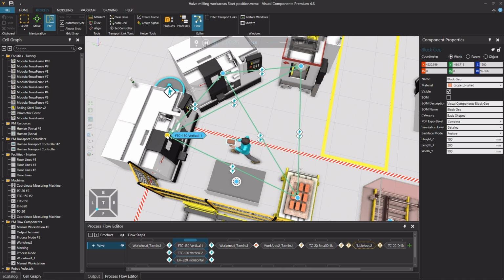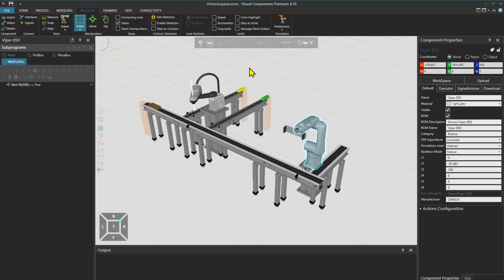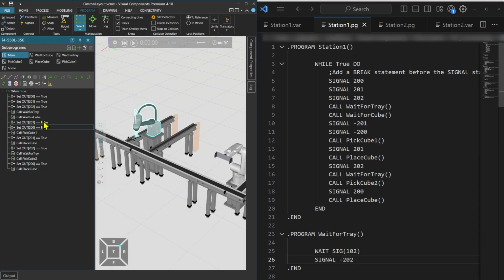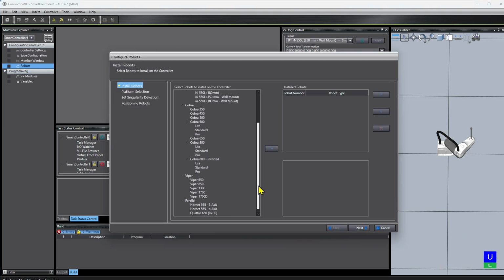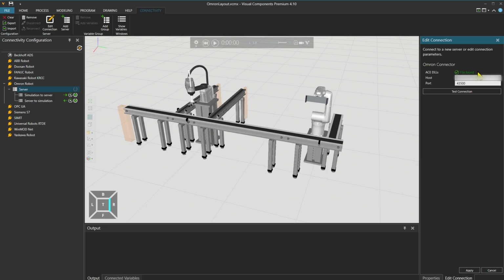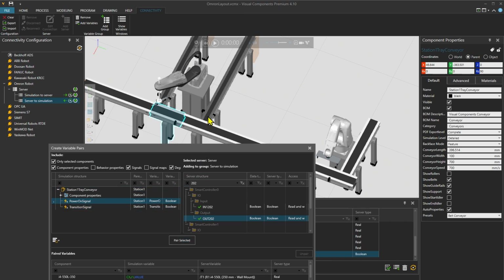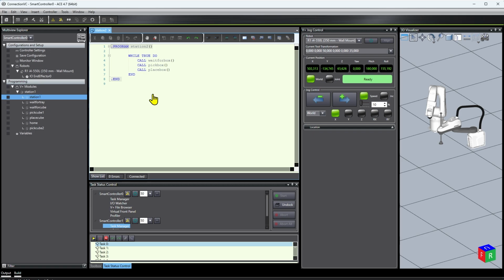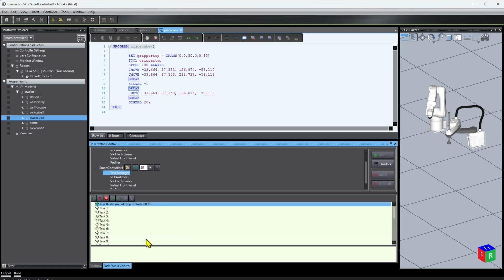Omron Robot - Connect Omron simulation model to Omron ACE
In this tutorial you will learn how to connect a Visual Components (VC) Omron robot models to Omron ACE software. With connectivity you can virtually commission your robot programs or monitor the behavior of an existing robot system. This tutorial covers the creation of a virtual controller in Omron ACE software, VC robot programs and creating a connection between the VC model and the Omron ACE controller.

Note that to complete this exercise you will need the following:
ACE 4.x available from your regional Omron office or website.

Chapters:
00:00 Introduction
00:20 Enable Connectivity feature
00:53 Examine the layout and run the simulation
01:38 Checking the Signals connected to the robots
03:05 Run the simulation again
04:11 Post-processing the robot programs
06:34 Create a project in Omron ACE
07:00 Configure robots in Omron ACE
09:40 Adding Post-processed robot programs to Omron ACE controller
11:26 Connect Visual Components to Omron ACE controller
11:39 Changing the installation path of the Omron ACE controller
12:45 Connecting the Omron Robot server
12:51 Configure the server to simulation variables
16:38 Configure the simulation to server variables
18:24 Adding BREAK statements in robot programs in Omron ACE
20:24 Executing robot programs using Task Manager in Omron ACE
21:31 Return to Visual Components to run the simulation